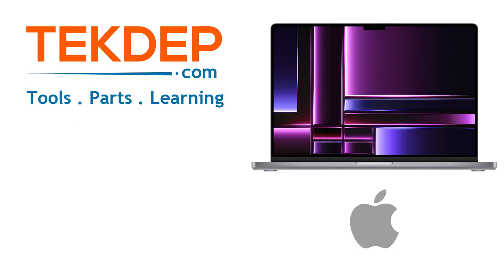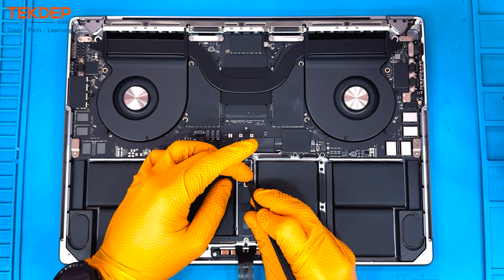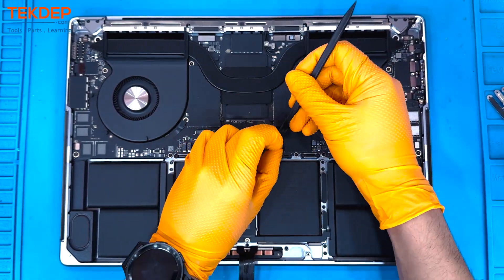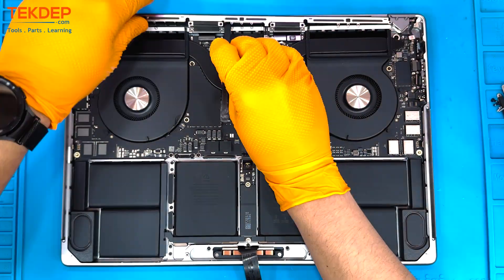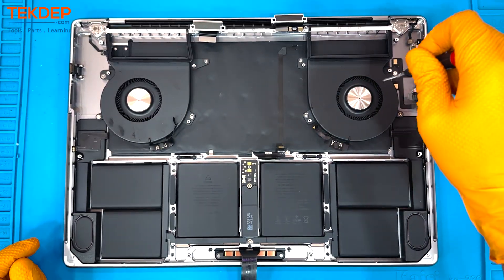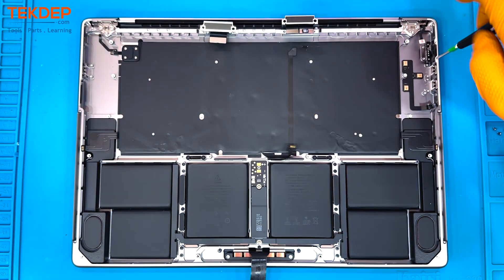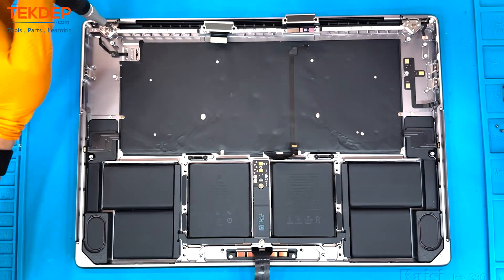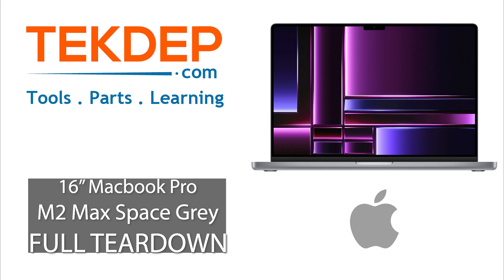M2 MAX 16” MacBook Pro Full Teardown Repair Disassembly Guide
00:00 Introduction
00:04 Removing Bottom Case Screws
00:32 Opening the Case
01:02 Disconnecting Battery Module
01:30 Removing Cover Panels
01:55 Disconnecting All Cables
02:27 Removing Wi-Fi Bracket
03:08 Removing Logic Board Screws
03:37 Extracting Logic Board
04:08 Removing Cooling Fans
04:42 Removing Left-Side Ports
05:18 Removing Touch ID
05:45 Detaching LCD Assembly
06:18 Final Disassembly Steps
06:52 Outro

Join us for this full teardown and repair guide of the 2023 M2 MAX MACBOOK PRO A2780. We appreciate you guys

145 in 1 Steel Bit Precision Magnetic Screwdriver Tool Kit

9 in 1 Disassemble Multi Opening Repair Tools Kit